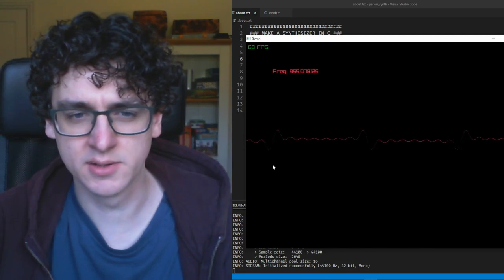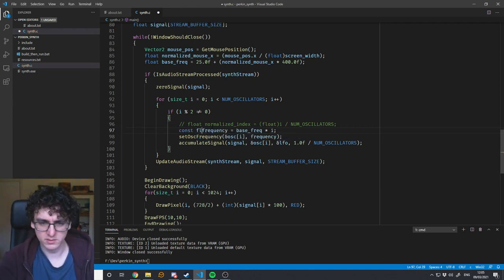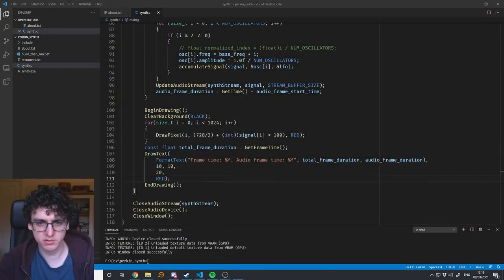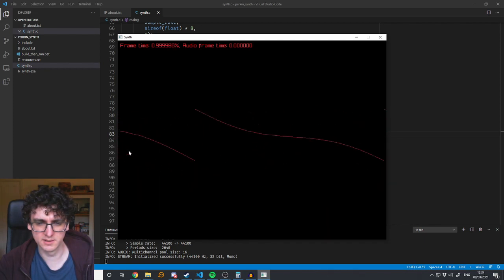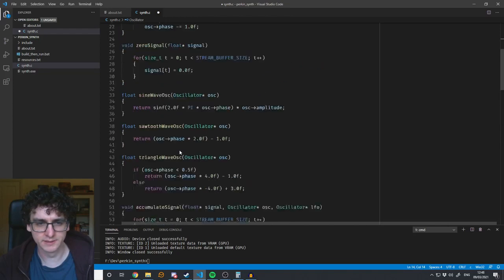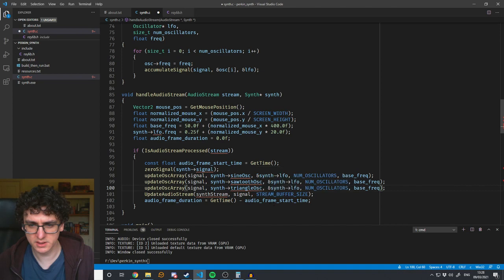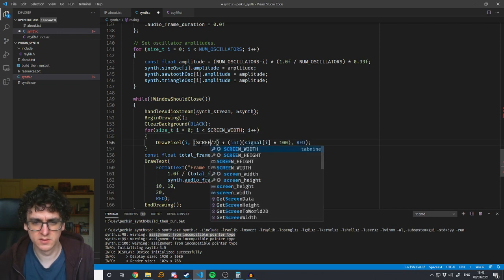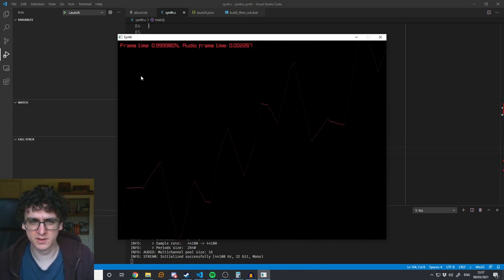Coding a synthesizer in C (episode #2)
A programming tutorial on how to create a synthesizer in C using Raylib. Been a while since I have got stuck into a programming project, so I'm using this opportunity to record the process. This is completely unedited so you'll get to see me waste a lot of time debugging and making silly mistakes :)

=== TOOLS ===
== Visual Studio Code.
== Tiny C Compiler (TCC) [included with raylib].
== Windows 10.

=== RESOURCES===
== Building a Numerically Controlled Oscillator

=== CHAPTERS ===
0:00 - Welcome back.
0:50 - Fixing mistakes from last episode.
6:54 - Refactoring accumulateSignal().
7:45 - Fixed the LFO.
8:40 - Frequency modulation.
23:22 - Control LFO with mouse Y axis.
25:45 - Timing the audio loop.
36:30 - Adding different waveform shapes.
55:48 - Mixing multiple waveform shapes.
1:04:50 - Refactoring the oscillator code.
1:29:43 - Failing to get the debugger to work.
1:36:28 - Wrap up.